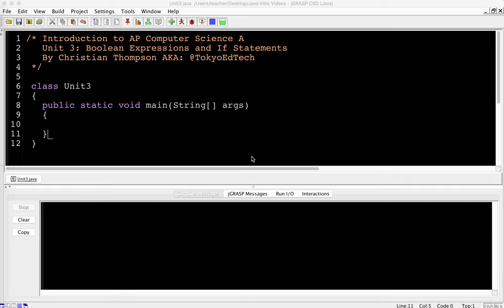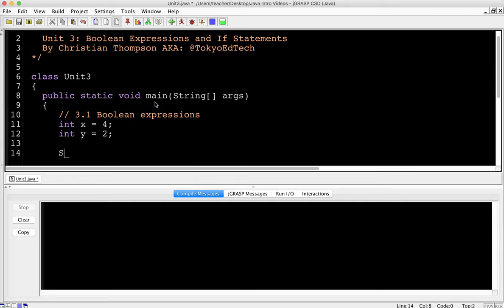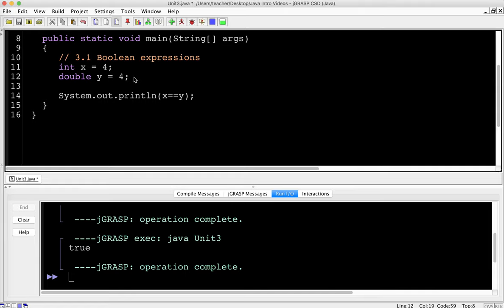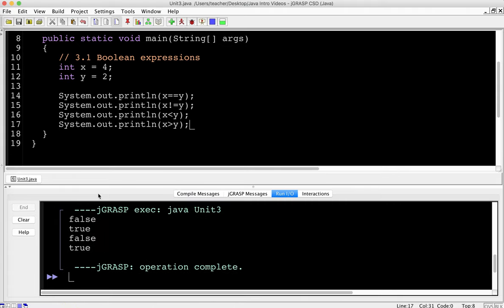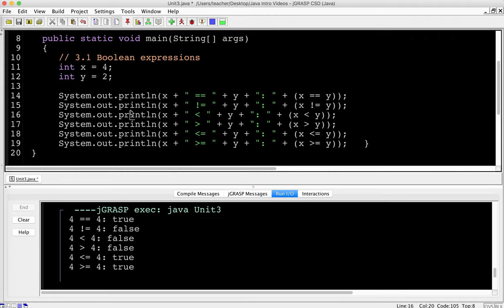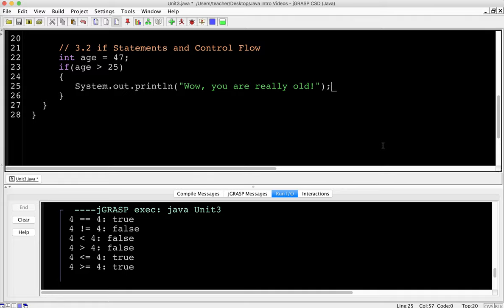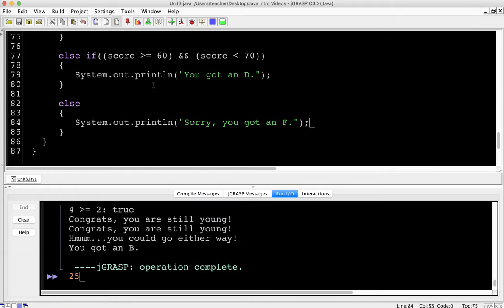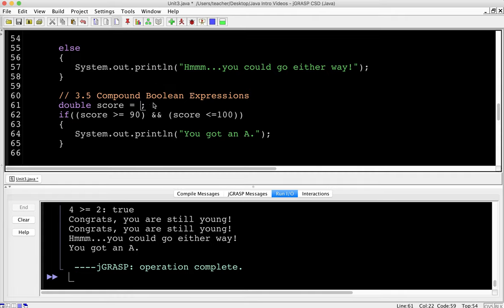AP Computer Science Unit 3: Boolean Expressions and If Statements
Introduction to AP Computer Science Unit 3

In this unit you'll learn about booleans, comparing primitive values, if statements and control flow, and how to compare objects.